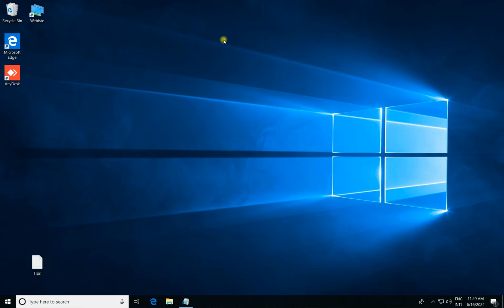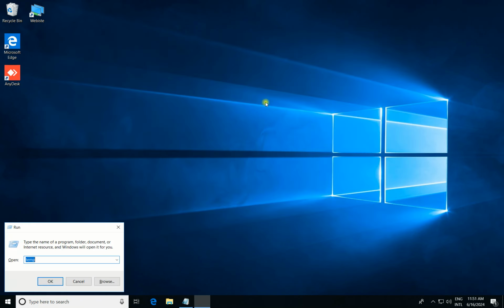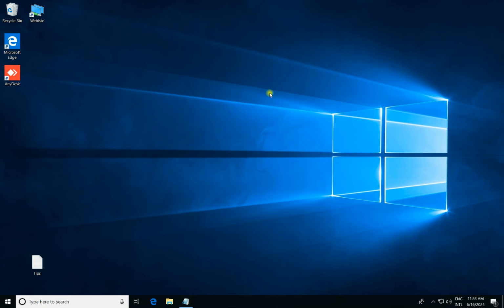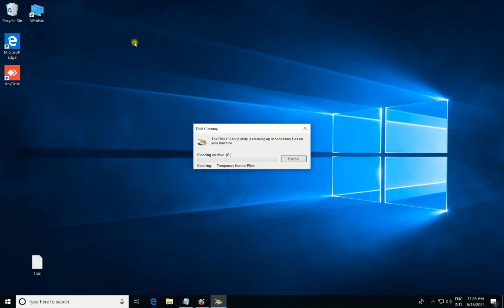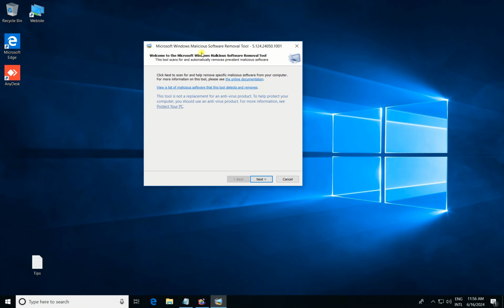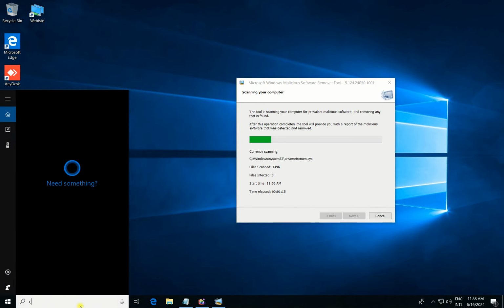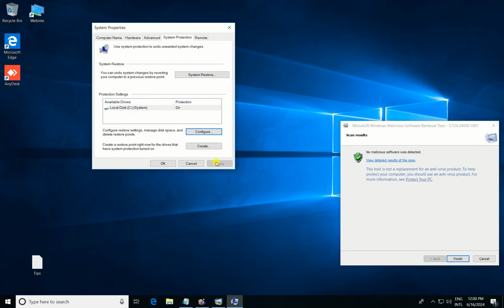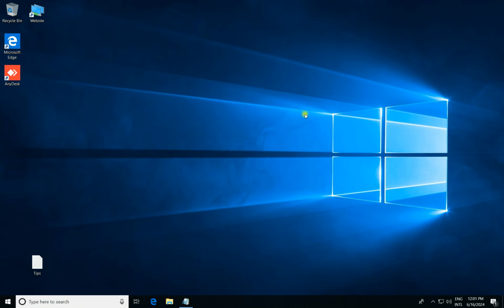How To Perform PC Maintenance and Computer Checking for Your Client | Msolved Tech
In this video I will teach you how to do computer maintenance in your organization. The purpose is to secure your staff computer.